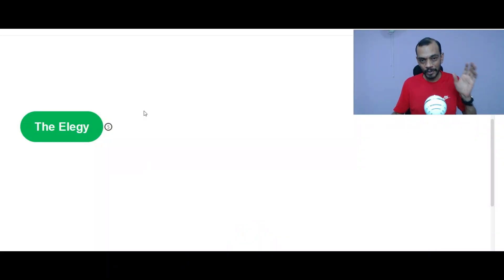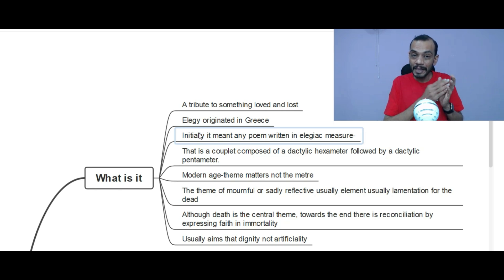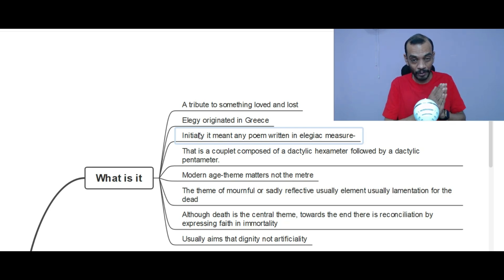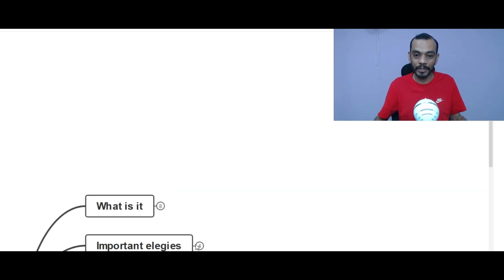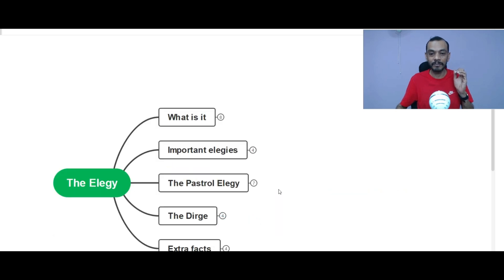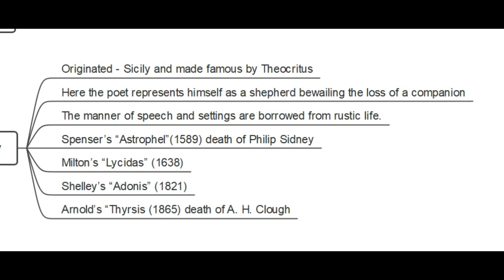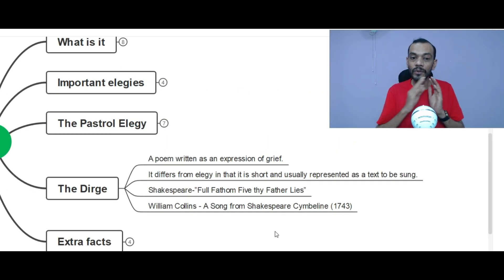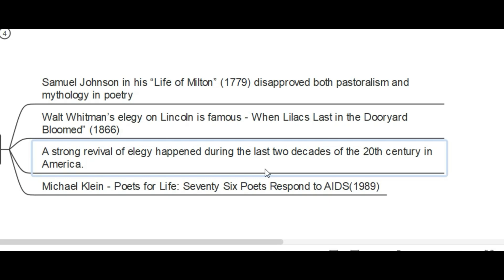Unit 4 The Elegy- UGC NET ENGLISH- POETRY ORIENTATION FOR BEGINNERS IN ENGLISH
Join My Telegram Channel To Get the Best Occasional Free Classes

Here, you'll find a comprehensive series of videos to help you ace the UGC NET Exam in English Literature. Each video condenses entire works of literature—novels, plays, and more—into intensive, easy-to-understand summaries of less than 10 minutes. Perfect for quick revision and in-depth understanding.

🌟 About Me:

Hello! I'm Pradeep Hariharan, an Assistant Professor of English, dedicated to helping ordinary students become extraordinary English teachers. My journey began with a BA English teacher who believed in me, and now, I want to pass on that inspiration to you. Do you believe in yourself? Because I believe in you.

Motto: "Discover Your Excellence"

What You'll Find on This Channel:

Detailed summaries of major literary works
English tips and tricks
Confidence-building techniques
Effective exam strategies
Whether you're preparing for the UGC NET Exam or simply looking to deepen your understanding of English literature, this channel is your go-to resource.